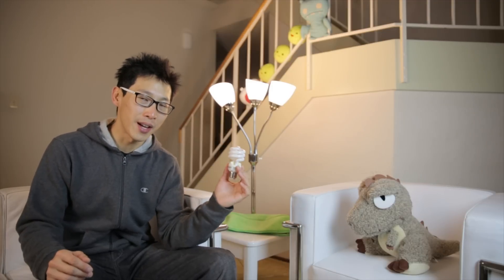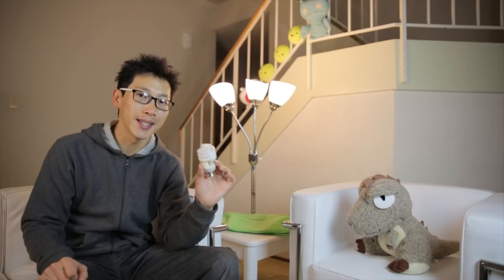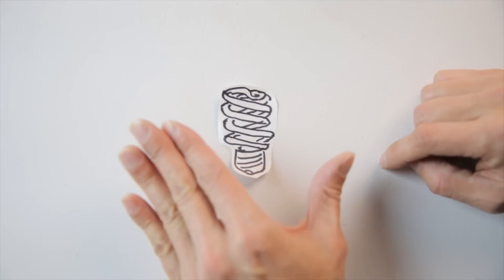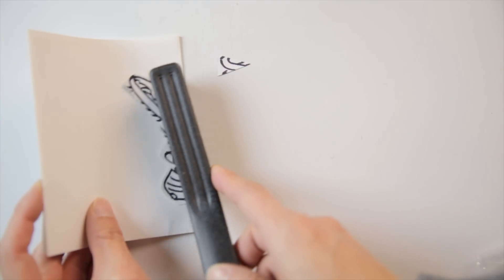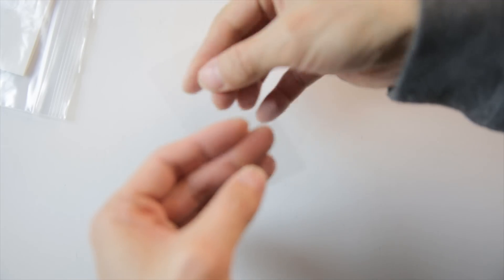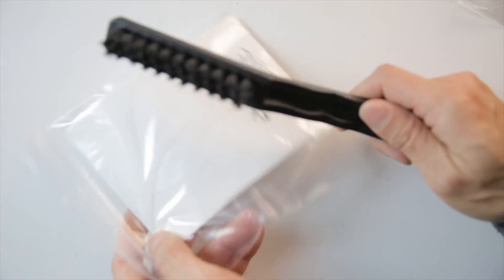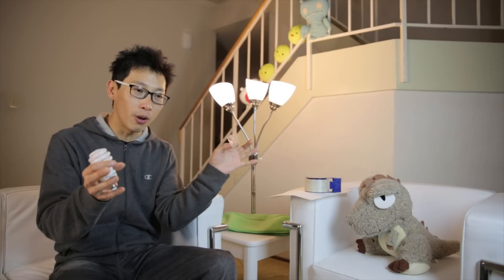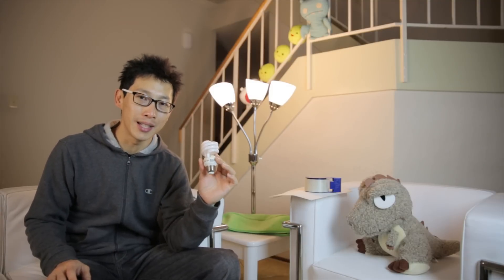Dangers of CFL Bulbs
For optimal cost vs. benefit on the types of light bulb to you, you would upgrade only when you can recoup the costs fairly quick. That is why for bulbs that are infrequently used, you can leave them as incandescent bulbs. Very frequently used bulbs of 1 hour or more per day could benefit switching to LEDs. However, there is another consideration to this which is the safety of these bulbs. CFL bulbs contain a small amount of mercury which is harmful if inhaled after breakage. From this fact alone, you should look to replace any frequency used bulbs AND bulbs that are often moved around to LED bulbs for optimal safety. Of course, eventually, you'll want to replace all of them with LEDs when the price of LED bulbs are low (i.e. less than $1 each, currently on sale is around $1.50-$2 each for standard sizes)